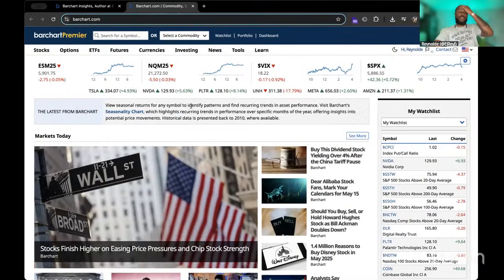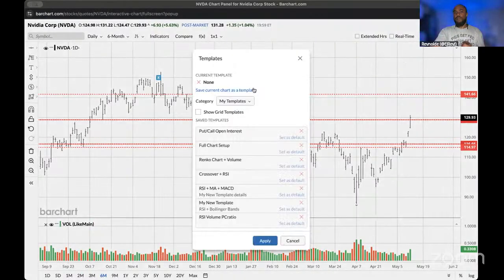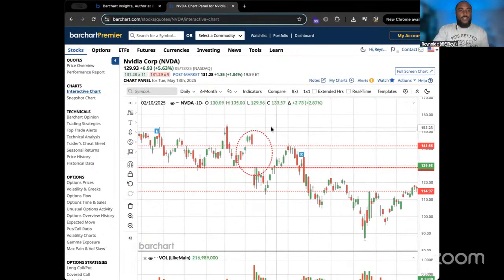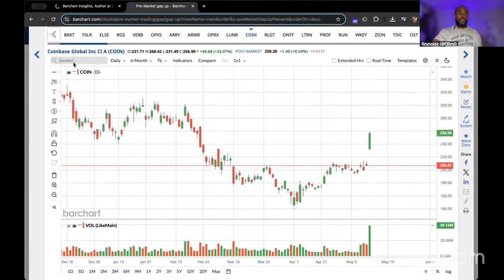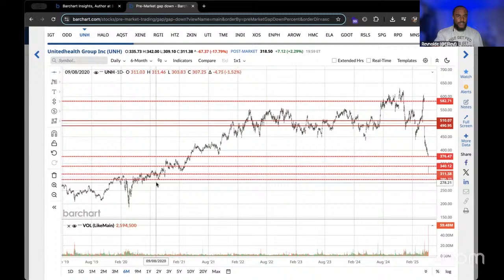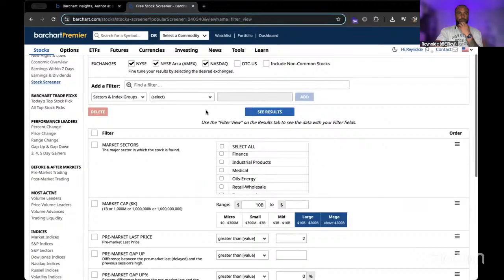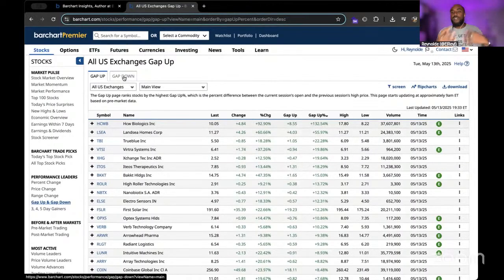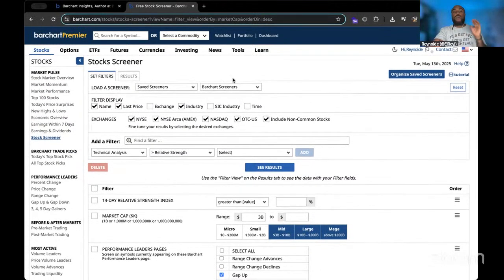How to Trade Gaps Like a Pro | Gap Trading Strategy for Beginners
Want to master one of the most powerful price action patterns? In this live session, we’re breaking down how to trade gaps — including gap ups, gap downs, and gap fills — using real-time data on Barchart.

I’ll show you:

What creates a gap in a stock chart

The 3 types of trading gaps you need to know

My step-by-step gap trading strategy

How to use Barchart to find and confirm gap setups

✅ Perfect for beginners & intermediate traders
✅ Live examples using current stocks
✅ Includes technical analysis and real market prep